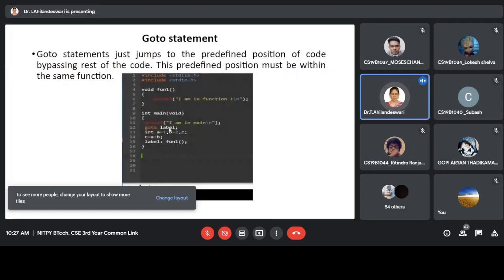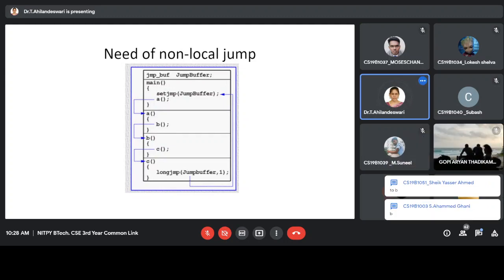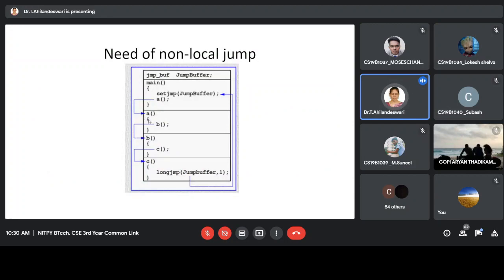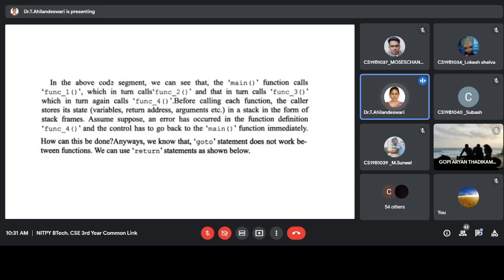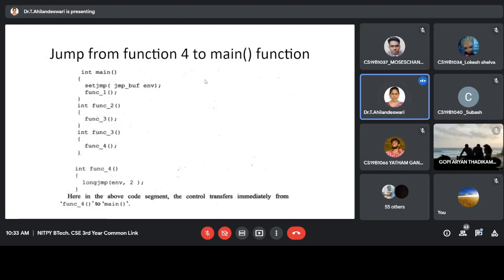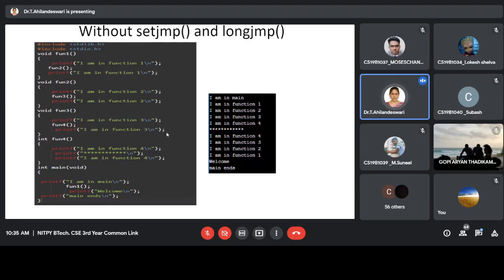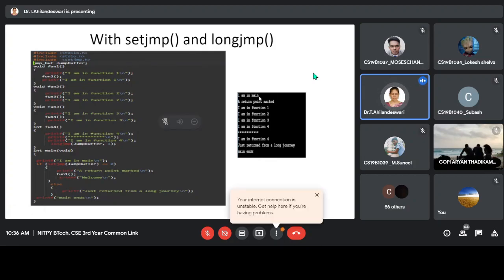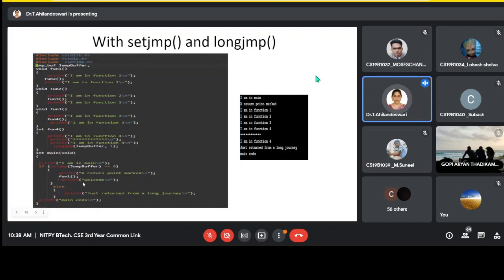9 8 21 part2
9-8-21-part2